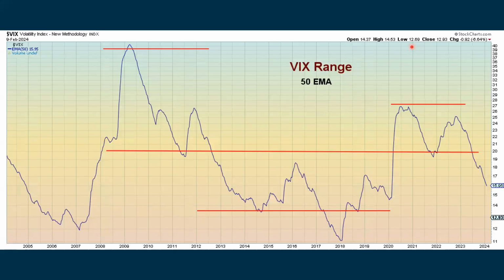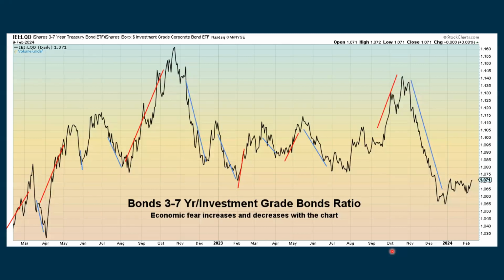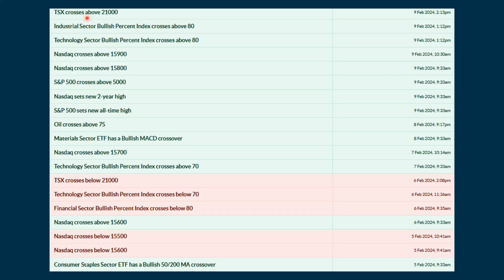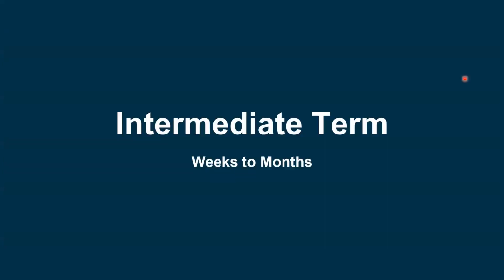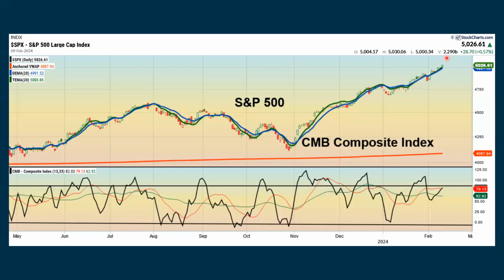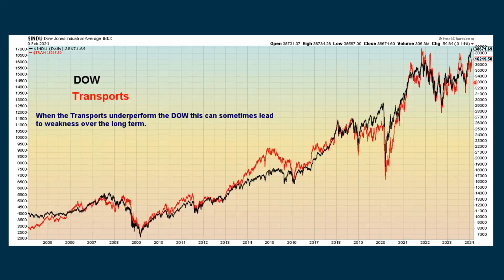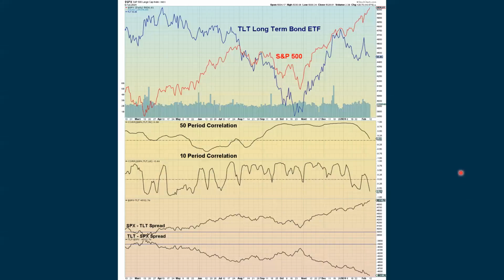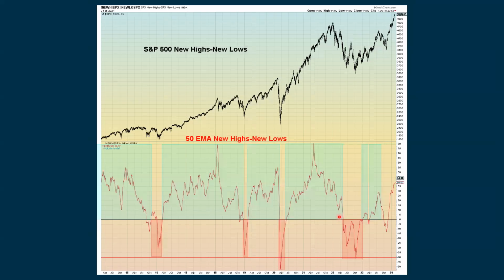S&P 500 Deep Dive Video Update for Monday February 12, 2024